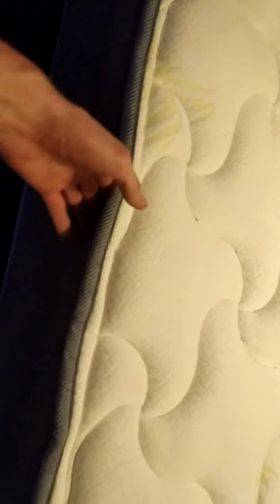bamboo mattress review